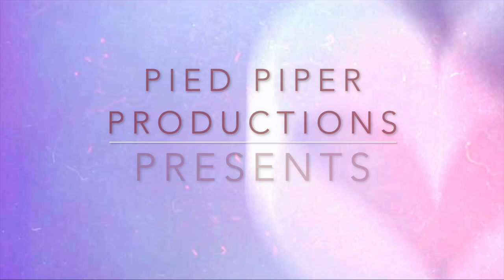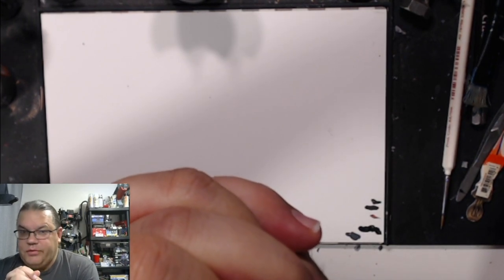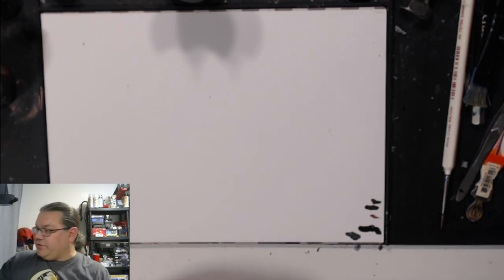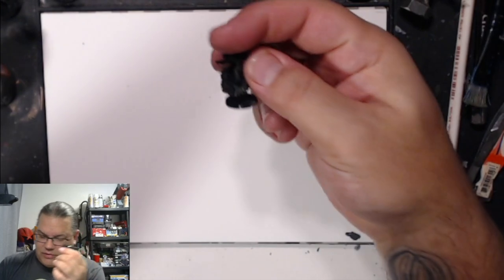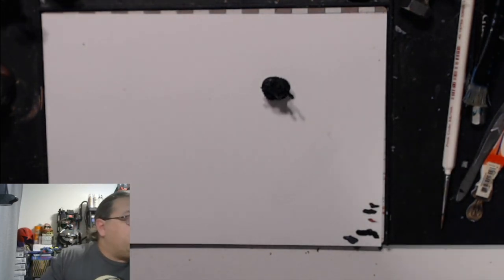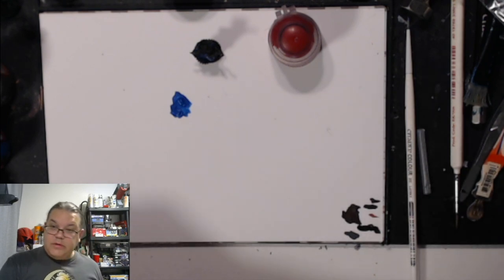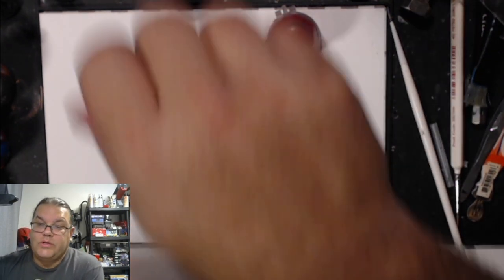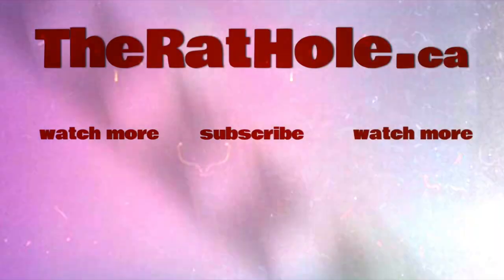Slinging Paint- Elfquest (Leetah part 1)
Jaymz has always loved Elfquest. So when the star-studded audio movie by Zombie Orpheus Entertainment launched a crowdfunding campaign that came with minis, he jumped all over it!  Today he starts work on Leetah, voiced by Divinity Roxx in the show.

Music by Punch Drunk Cabaret ( PunchDrunkCabaret.com ) and is used with permission.

Produced by Pied Piper Productions exclusively for TheRatHole.ca